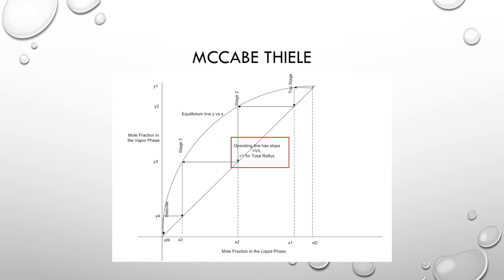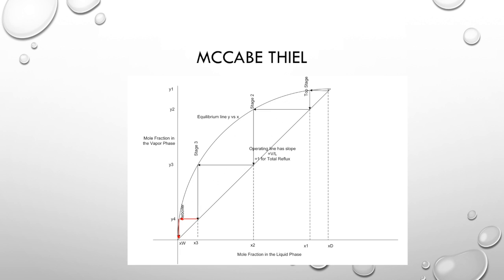lab video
This video is about lab video